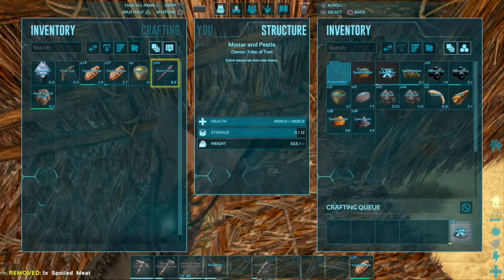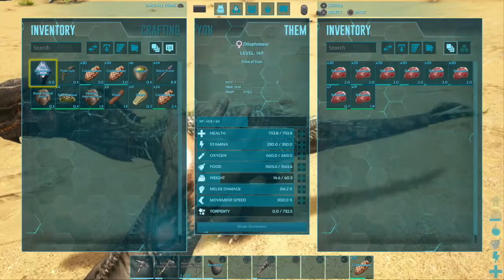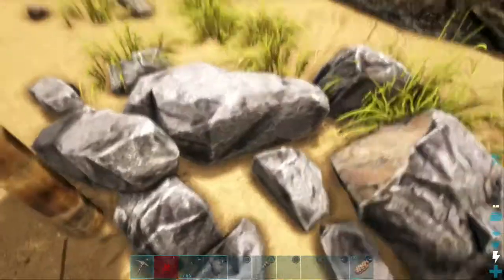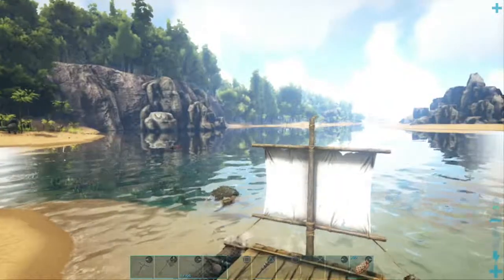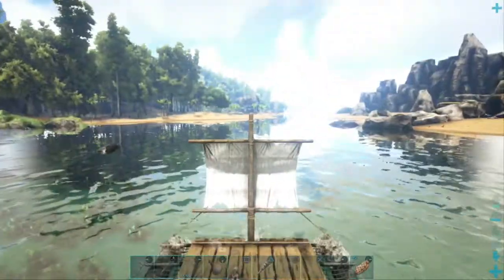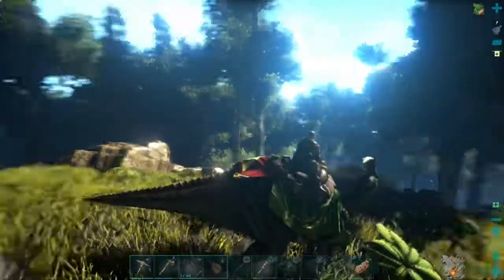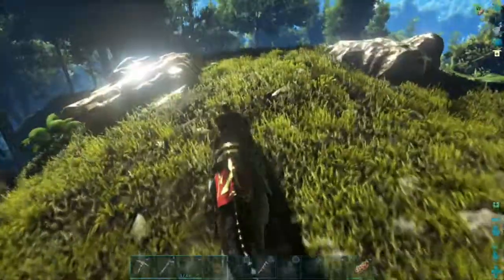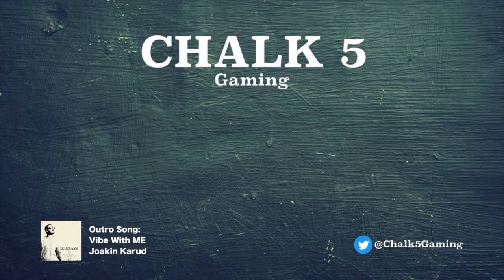ARK: Survival Evolved [Vanilla] PS4 Ep.5 - MOVING TO A NEW BASE LOCATION!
Welcome to my ARK: Survival Evolved series on The Island (Vanilla) PS4 edition.